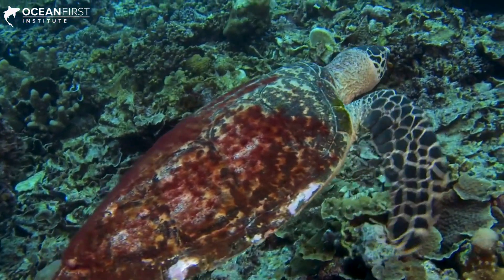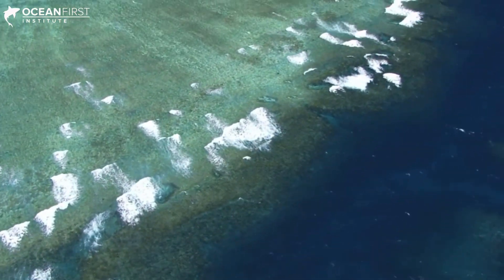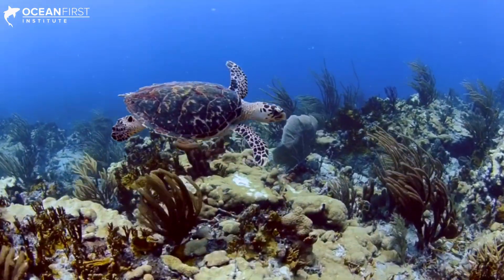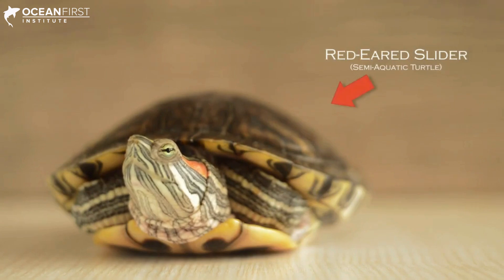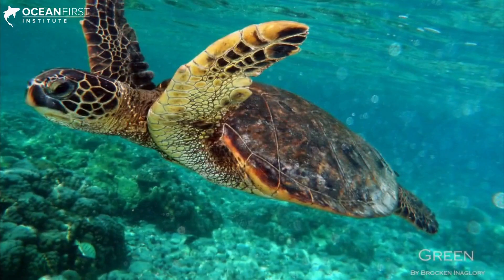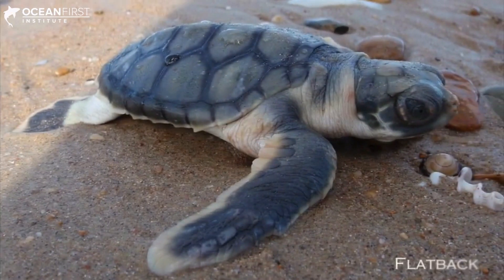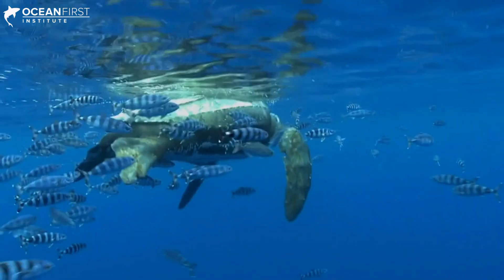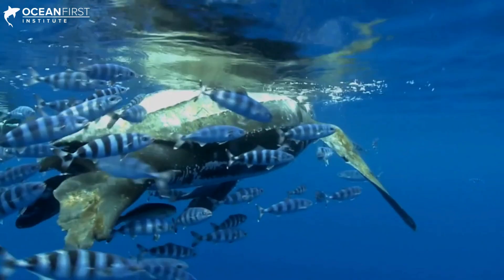Identifying Sea Turtles Species